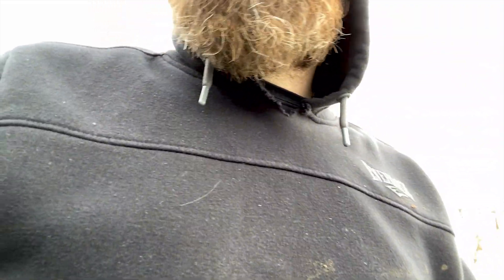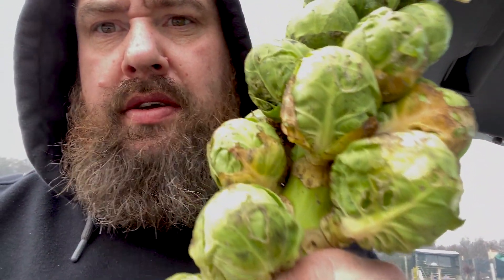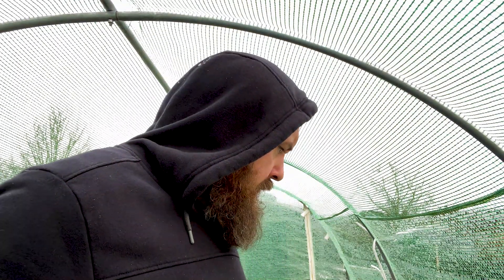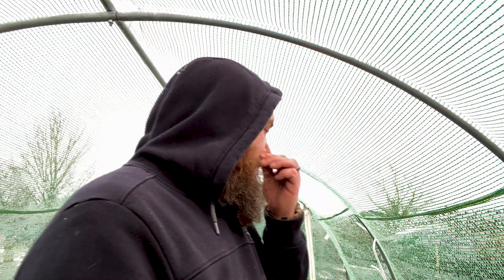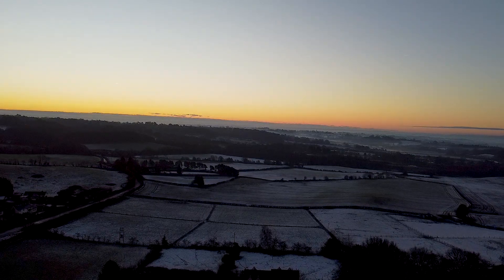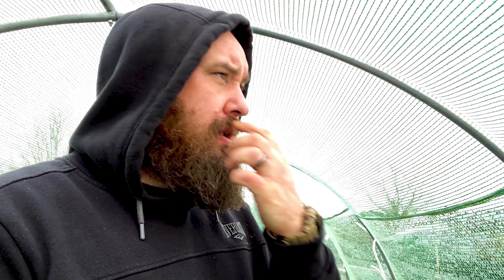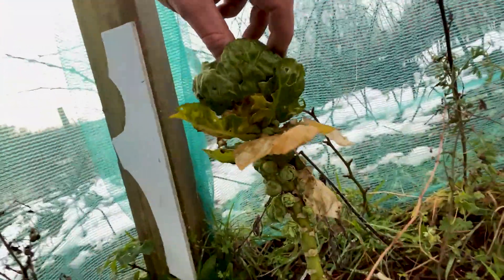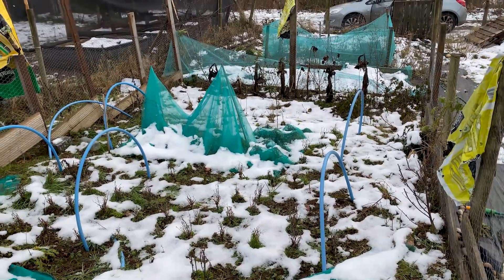Allotment Garden Diary - Budget Polytunnel Review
This week the snow fell and fell and kept on falling when I was at the allotment.
I give you an update for my absence and a nice surprise on the plot.